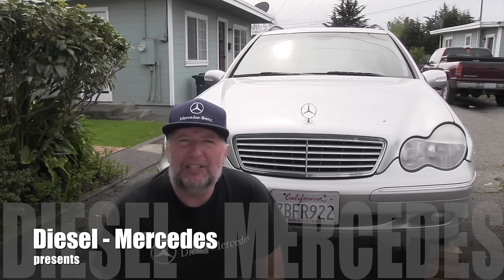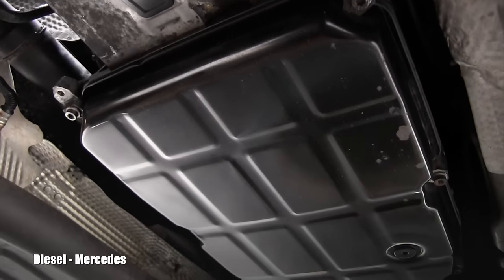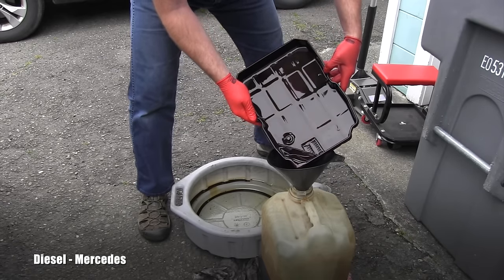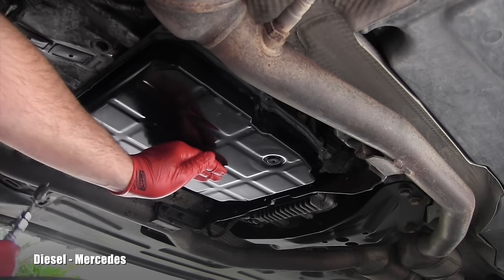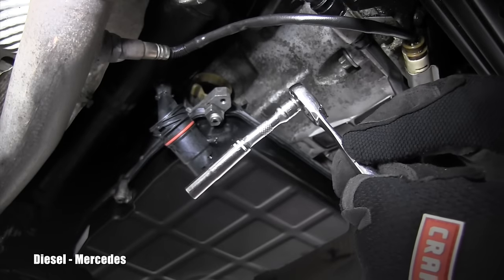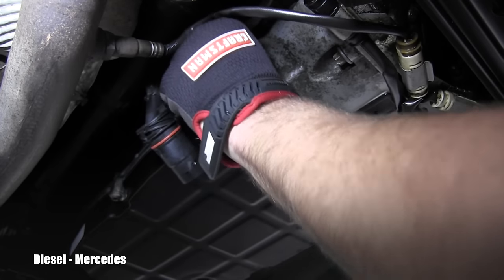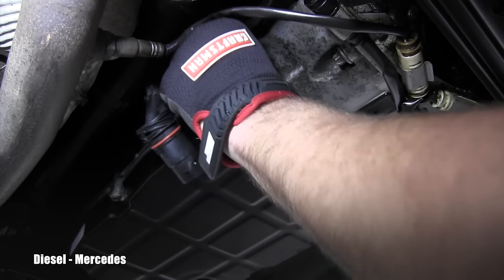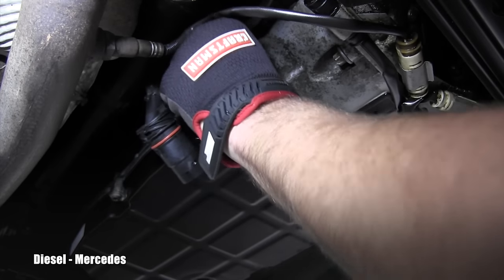Mercedes Automatic Transmission 722.6 full Maintenance Service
Replacing Pan Gasket, Filter, Electrical Connector, Fluid. Enjoy.